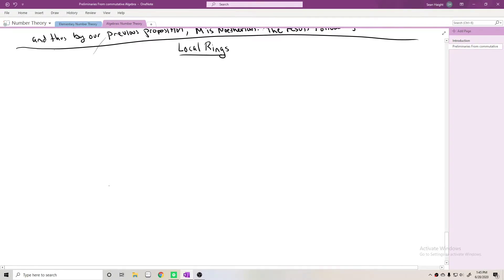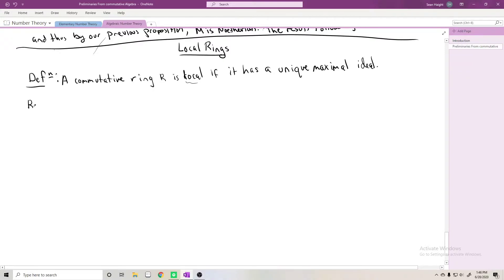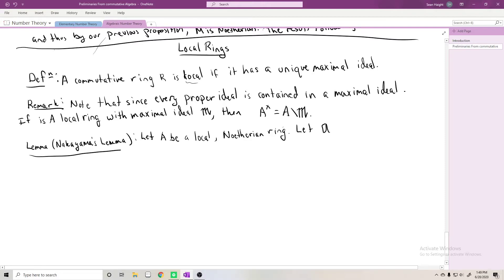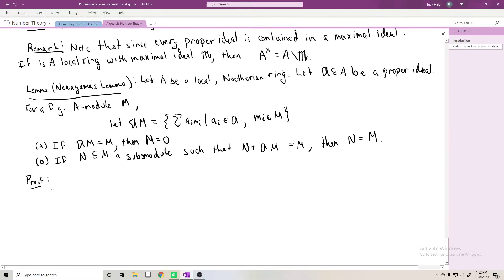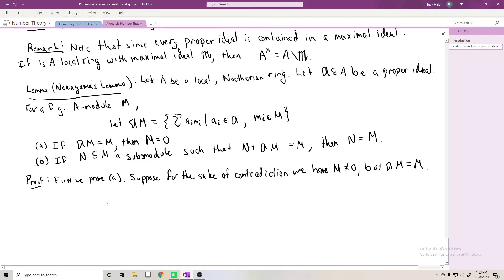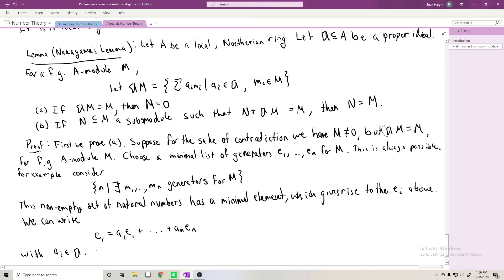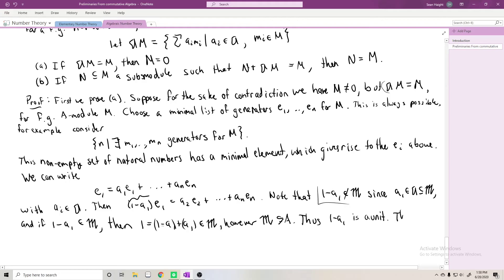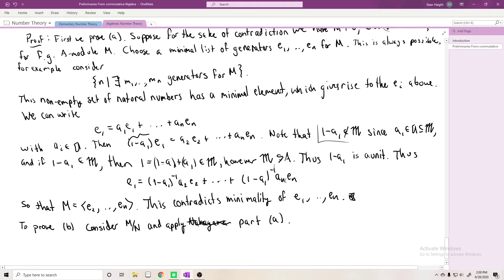Algebraic Number Theory 5: Local Rings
In this lecture we give an introduction to the basics of local rings. This is Chapter 1 Section 6 of Milne's notes on Algebraic Number Theory: